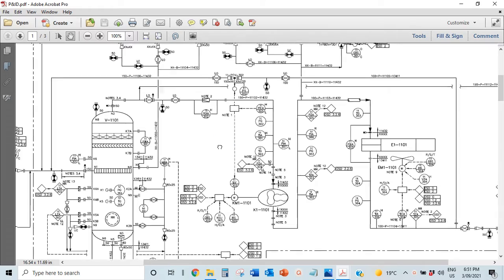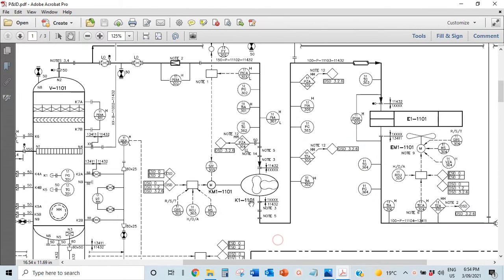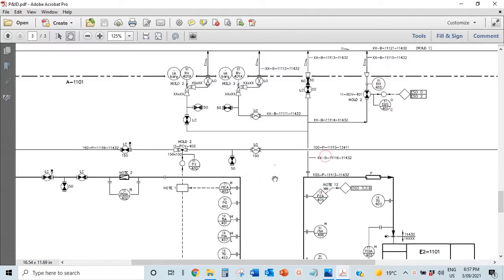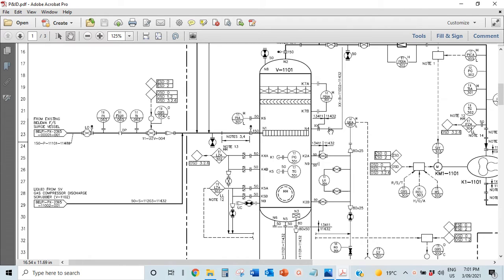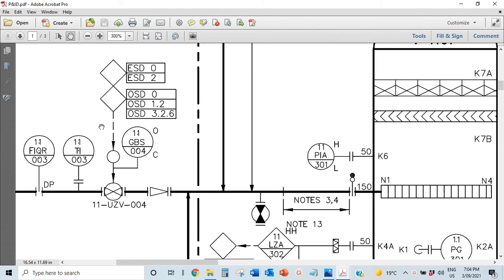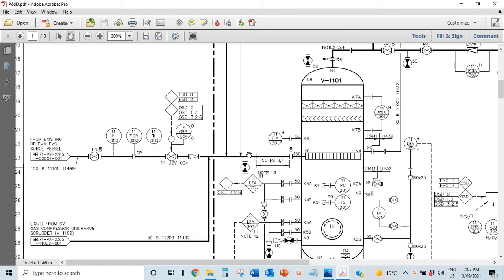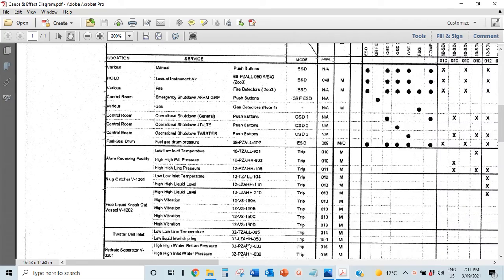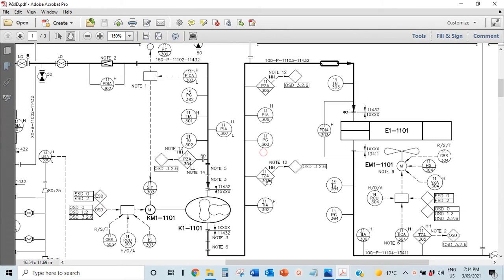Shutdown and Depressurization of Gas Compression System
This video goes into some detail firstly explaining how a Gas Compression System works, then we look into depressurization and shutdown of the system. Finally we look at a Cause and Effect chart and relate it to the P&ID explaining hot to determine which trip closes / opens which valve